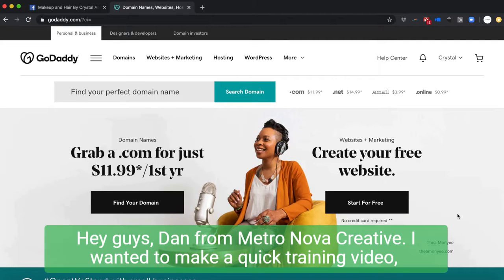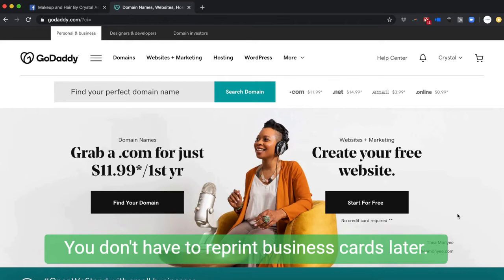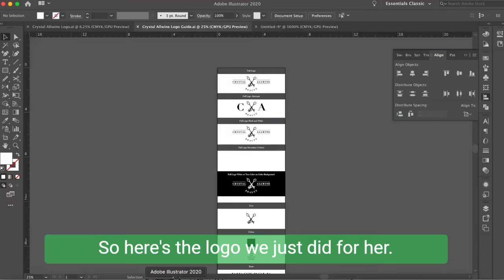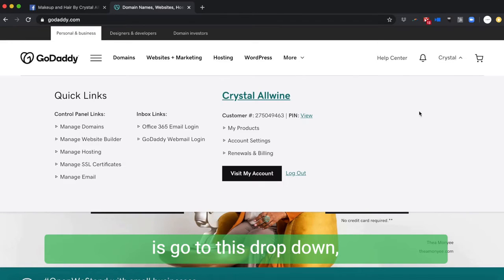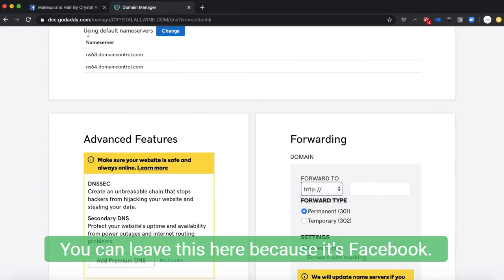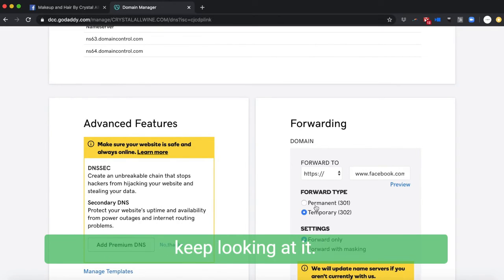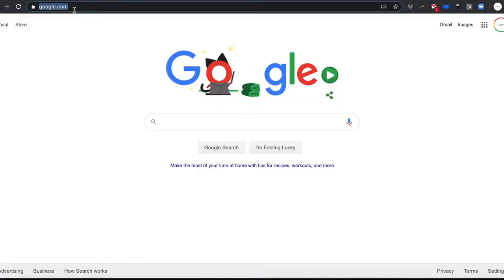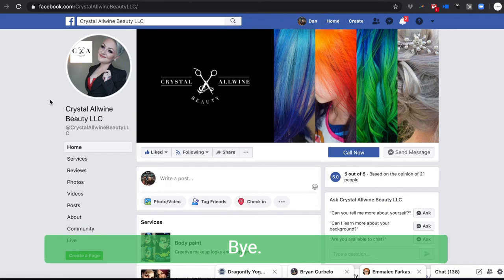How to Forward Your Domain Name to Facebook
Our newest FAQ video that takes the mystery out of forwarding your domain name!